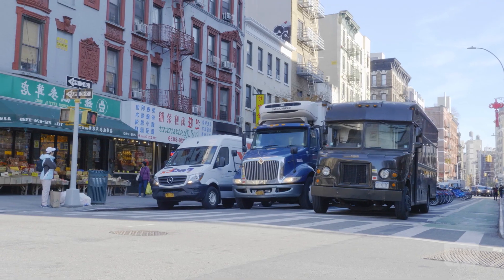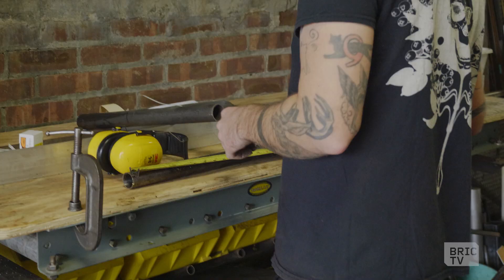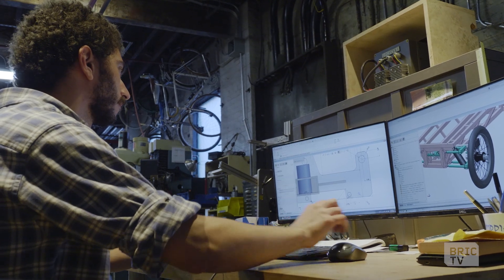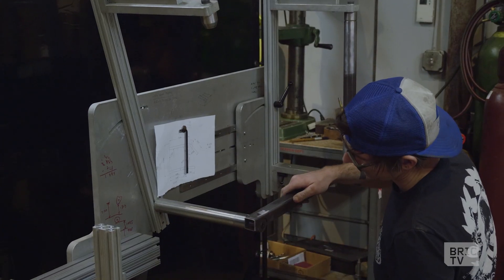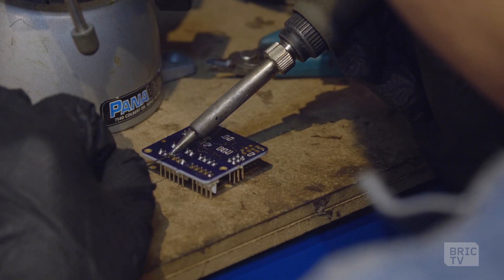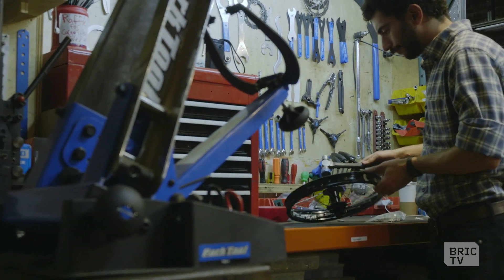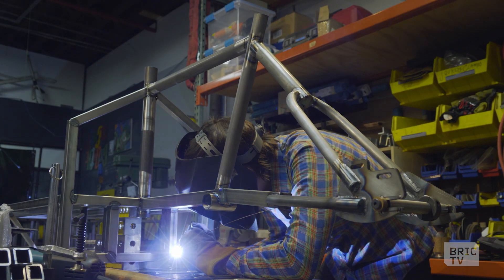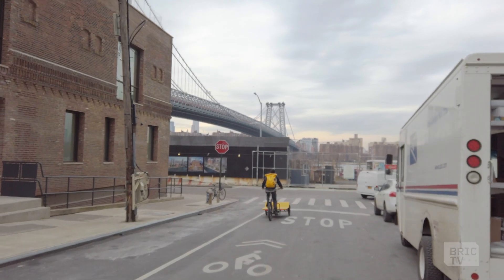Upcycles | Going In With Brian Vines | Ep 505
A team of engineers in Brooklyn are trying to revolutionize the way we deliver products. Upcycles creates electronic assisted tricycles to help transport goods with a lower carbon footprint.

Help BRIC build Brooklyn's creative future. Your contribution to BRIC will provide vital support for our contemporary art, performing arts, community media, and education programs in 2020